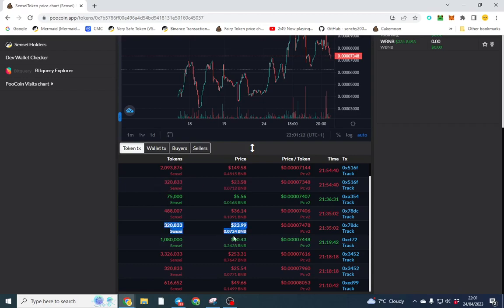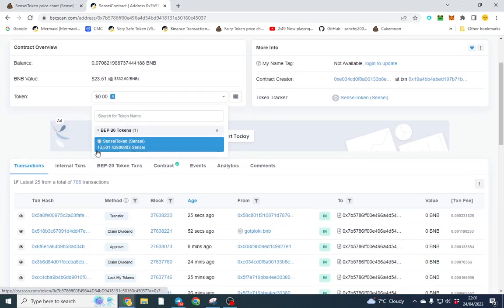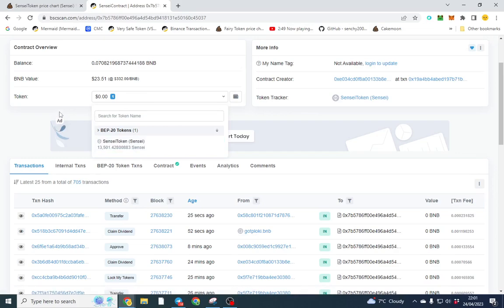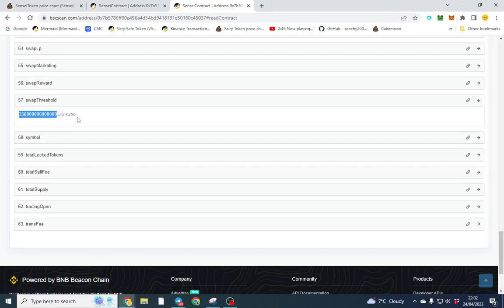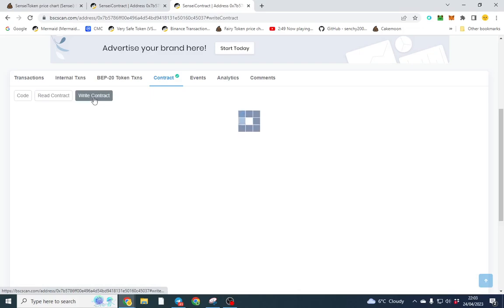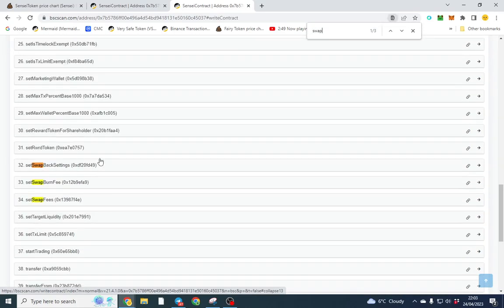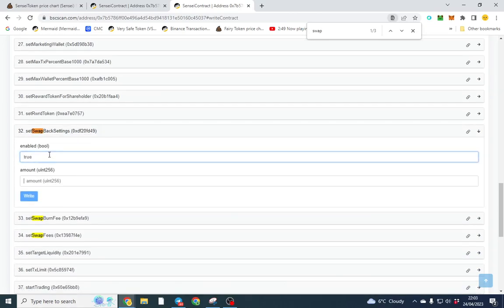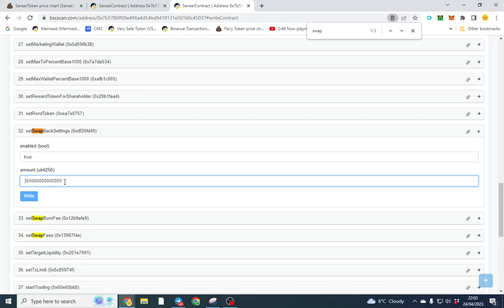How Contract Sells Work On A Smart Contract Or BSC/ETH Token With Tax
In this video I explain how the swapback threshold setting works on most smart contracts. When there is a sell, the seller is taxed and some of their tokens goes into the contract ready to be swapped for marketing, rewards and liquidity tax.